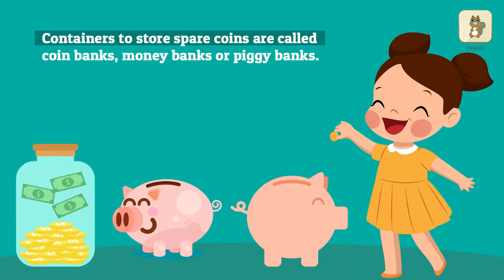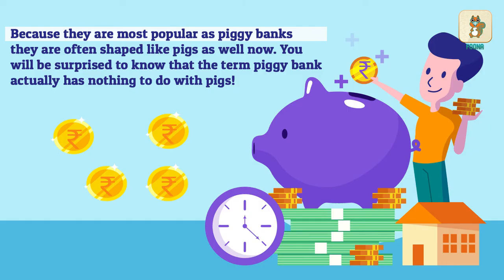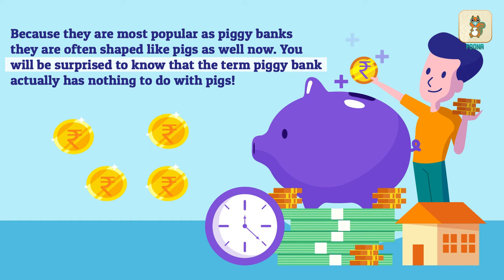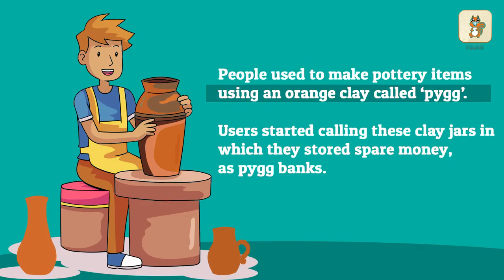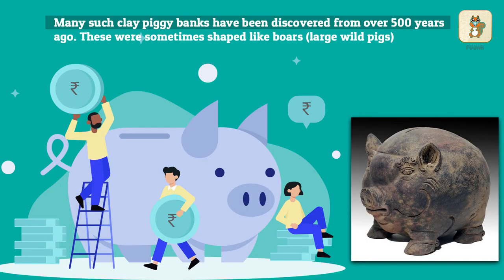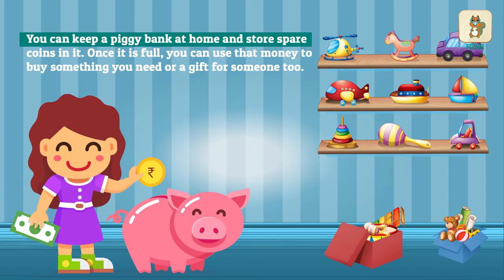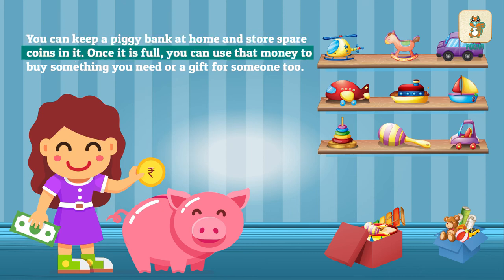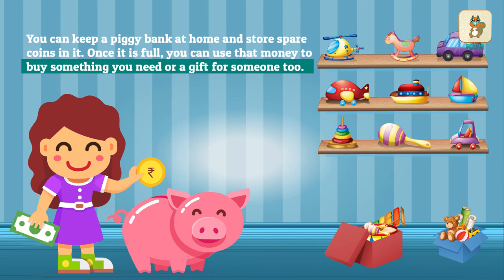Piggy Banks | Coin bank | Money Bank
Animated Explainer Video: Piggy Banks |  Coin bank | Money Bank- Inframes x Foona App | 2D Animation |

Getting a product video or an explainer video produced can be stressful, expensive, and often comes with a tonne of guesswork.
At Inframes, we don't believe in any of that.
That's why our team assembled to provide a clear and transparent view into how it all works, with no video jargon.
Whatever you need a video for, create yours today with Inframes.